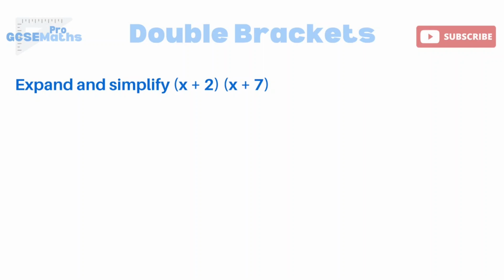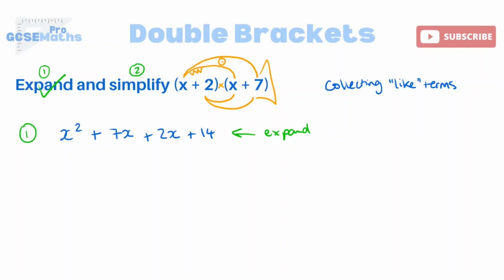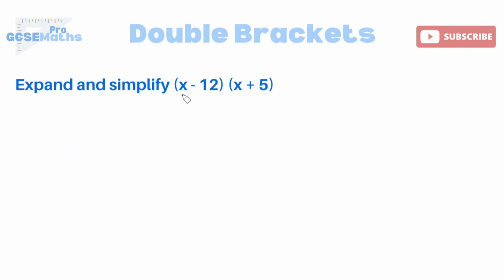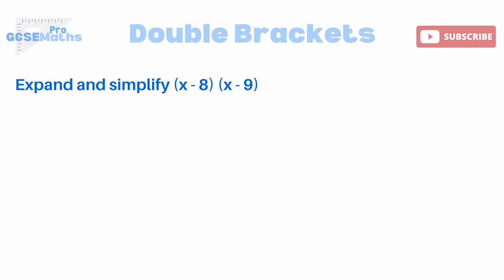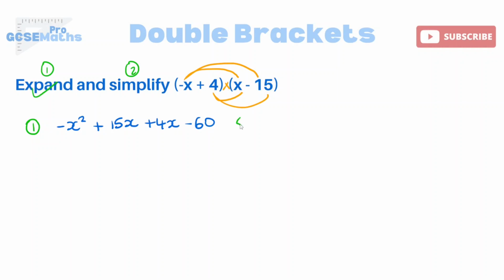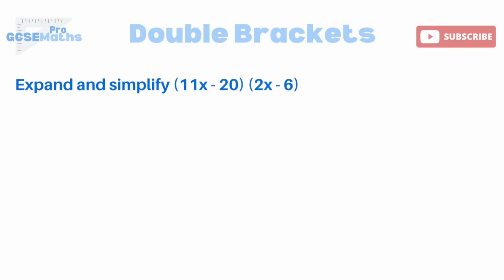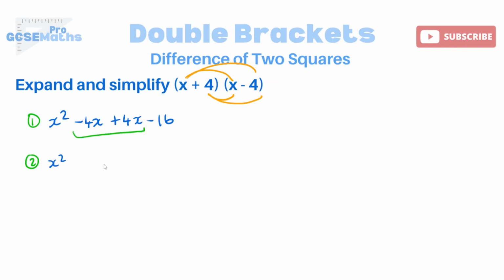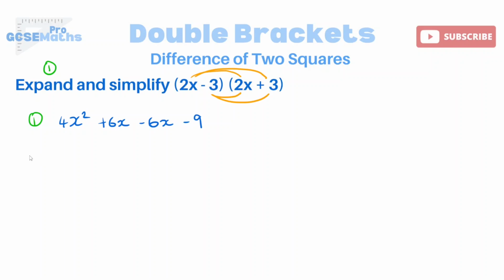Expanding Double Brackets - Expanding Brackets Part 2 | GCSE Maths Pro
In this video we go over the second part of expanding brackets which is expanding double brackets. Make sure to check out the first video on expanding single brackets before this one. The final part that follows this is Expanding Triple Brackets which is for Higher Tier only.

Questions:
0:00 Introduction
0:15 Q1. (x+2)(x+7)
4:05 Q2. (x-12)(x+5)
6:06 Q3. (x-8)(x-9)
7:52 Q4. (-x+4)(x-15)
9:15 Q5. (2x+3)(x+1)
10:13 Q6. (5x-9)(3x+4)
11:11 Q7. (11x-20)(2x-6)
12:07 Difference of Two Squares
12:23 Q8. (x+4)(x-4)
14:21 Q9. (2x-3)(2x+3)